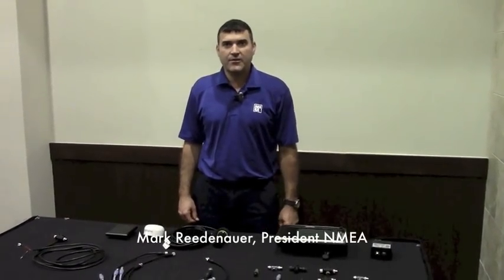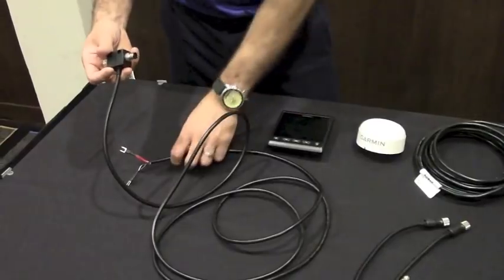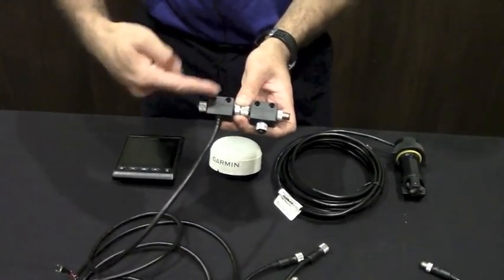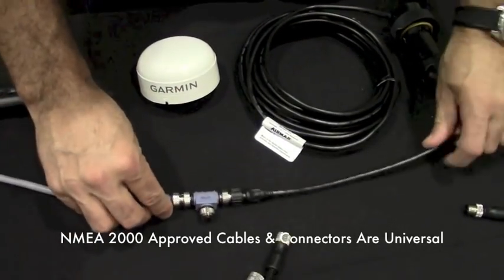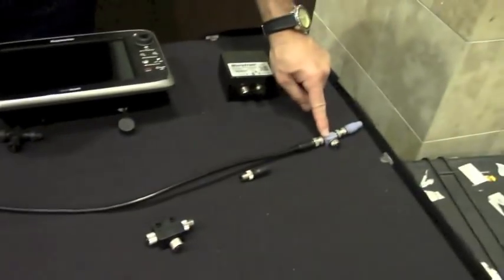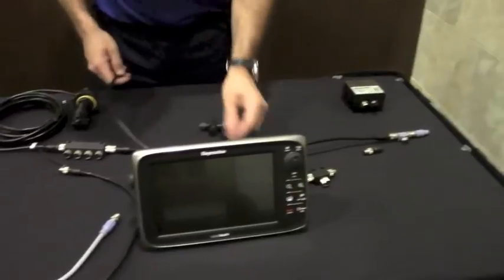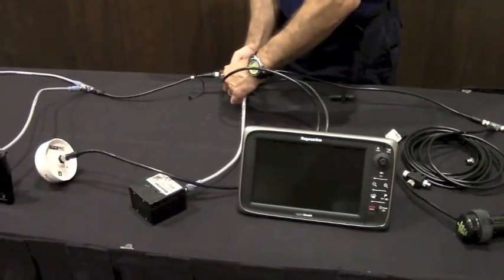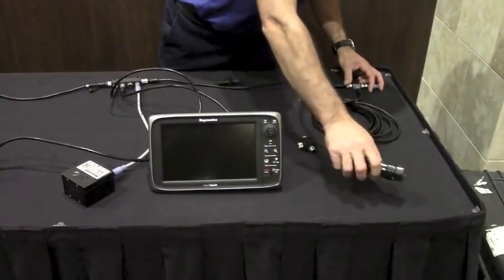NMEA 2000 Network Guide Video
A Video Guide on NMEA 2000 Basic Networking.  Watch a Short Video on How to Set Up Your Own NMEA 2000 Network.  Lesson With National Marine Electronics Association President Mark Reedenauer